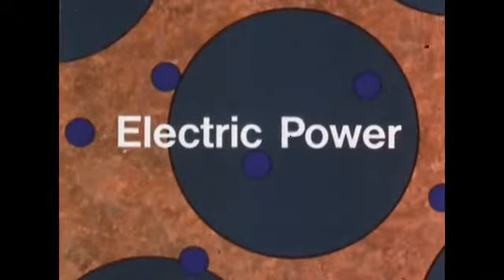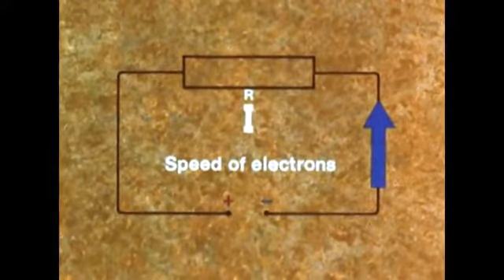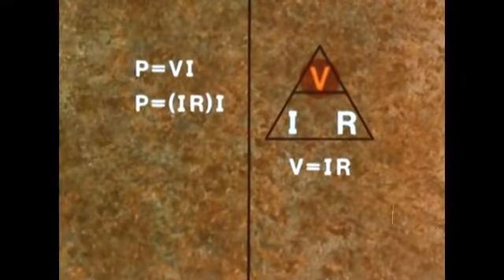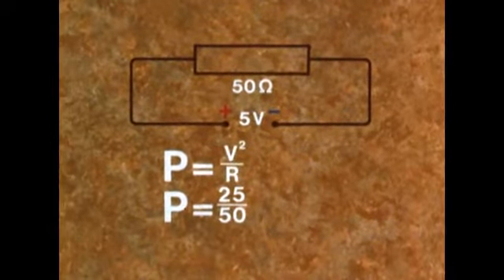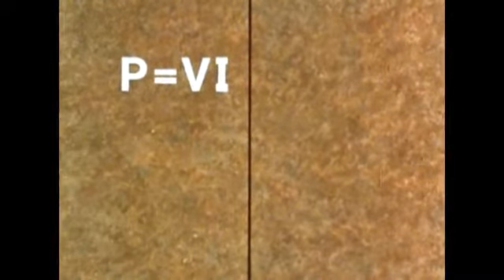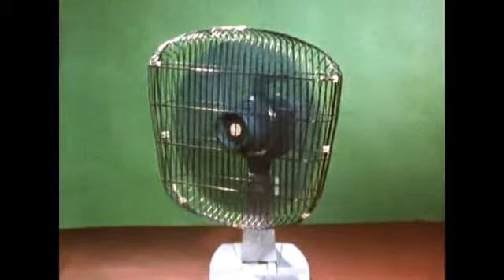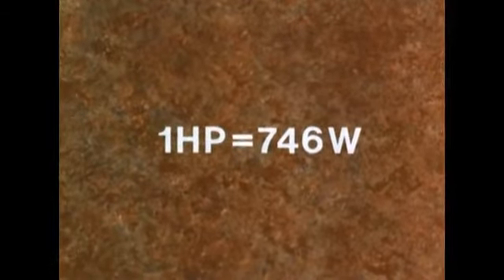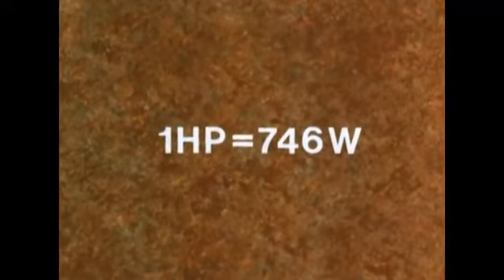Electric Power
Covers definition of work; power; the electrical components; the power formula; watts; P. in terms of V, I, and R; some circuit examples; power rating; examples of electrical equipment; horsepower equivalent; overload; and insulation.
Source:
International Film Bureau

It's all about Techniques and Tricks with TECHNOLOGY! Just be HATKE!